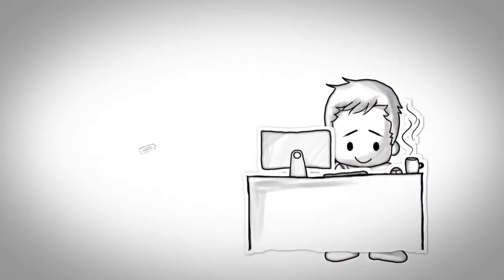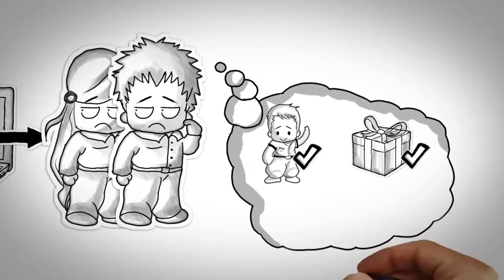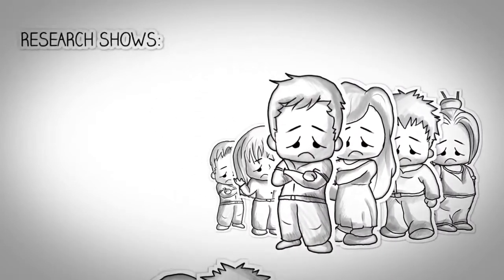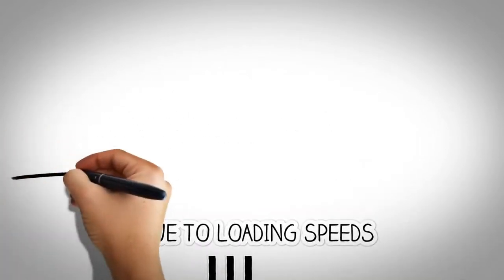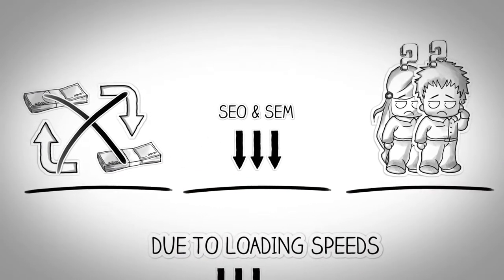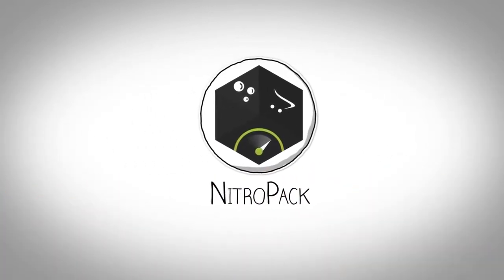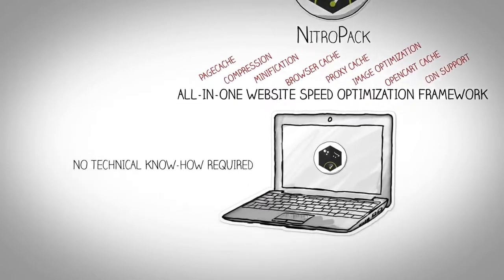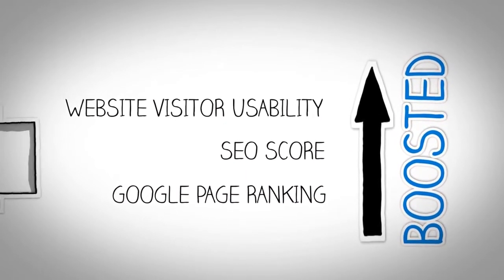NitroPack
NitroPack is the only Web Performance Optimization Framework. It is designed to boost your page loading speed, increase your SEO, SEM, enhance your Google and Yahoo rankings and improve overall user experience.